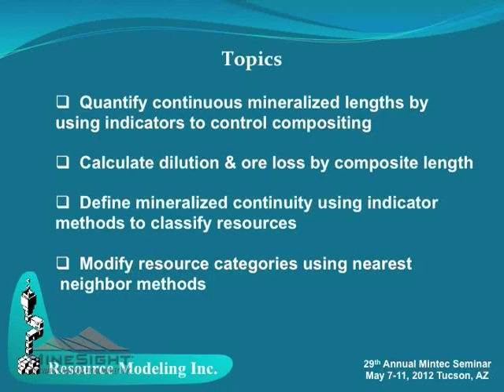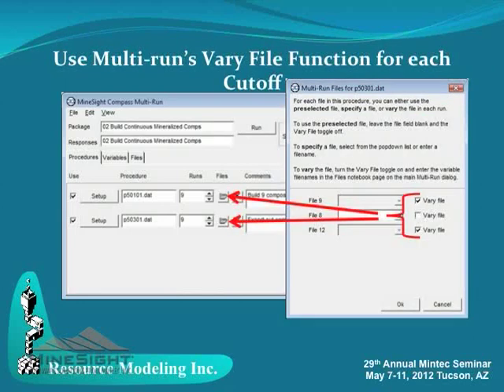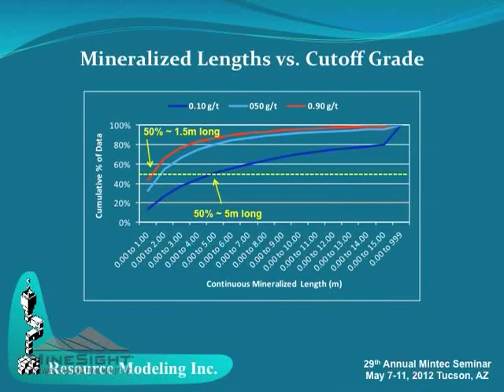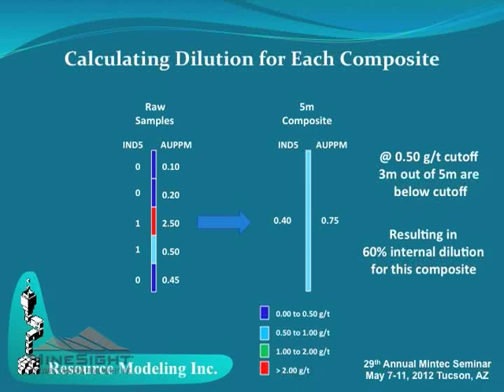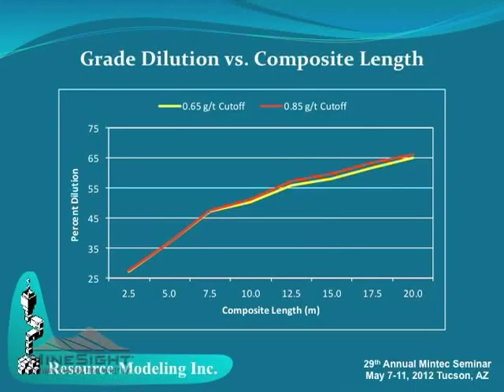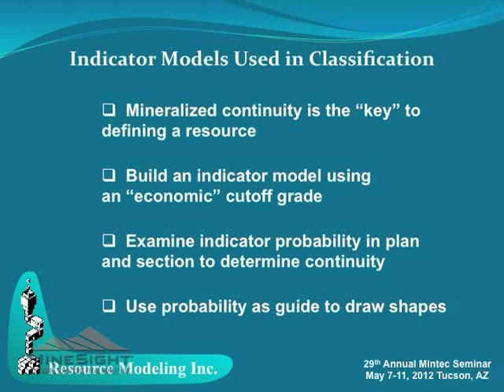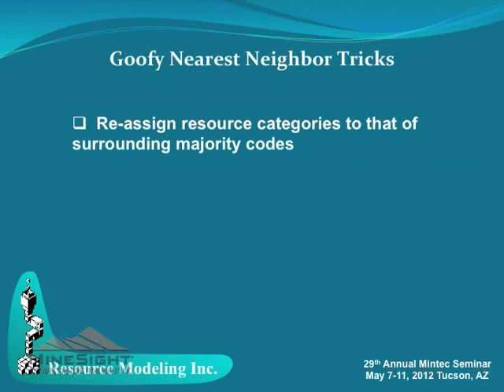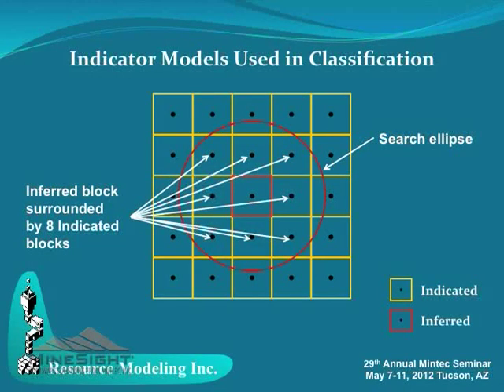Simple Indicator and Nearest Neighbor Tricks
Mike Lechner, Resource Modeling Inc.